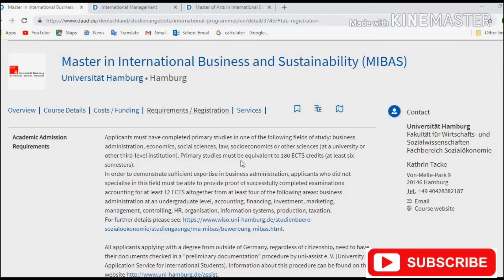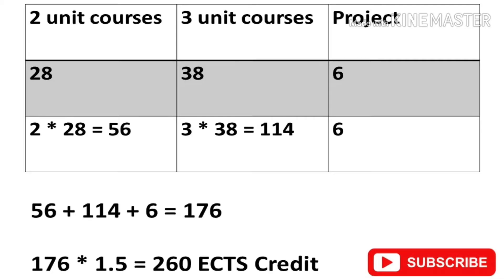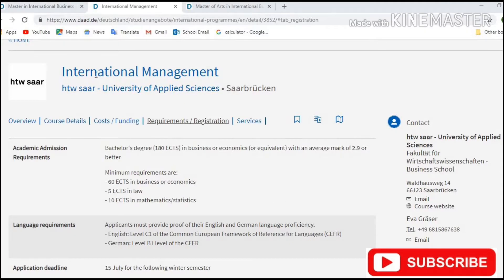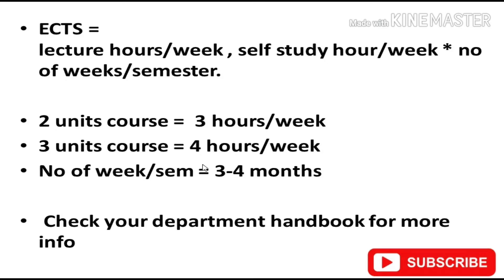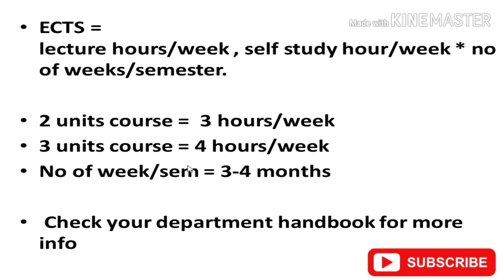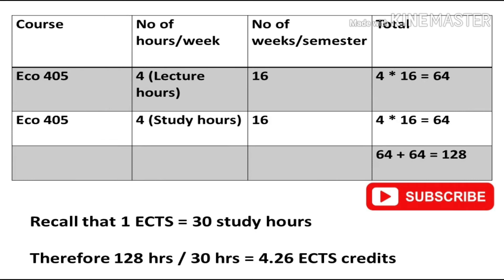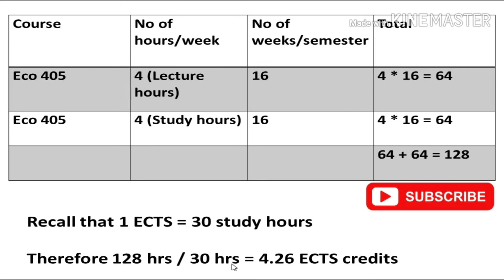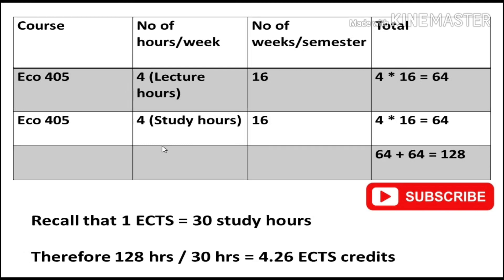HOW TO CALCULATE ECTS USING CREDIT UNITS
Not sure what your total ECTS is for the admission requirement?

This video shows how to add all your credit units from 100L - 400L/500L and calculate your ECTS.

There is no standard rule as to how to calculate the ECTS using our Credit units but this method has worked for most Nigerians here including myself.
1 year of study - 60 ECTS-credits
3-year Bachelor’s program - 180 ECTS-credits
4-year Bachelor’s program - 240 ECTS-credits

If you are still having problems with this, drop your questions below.